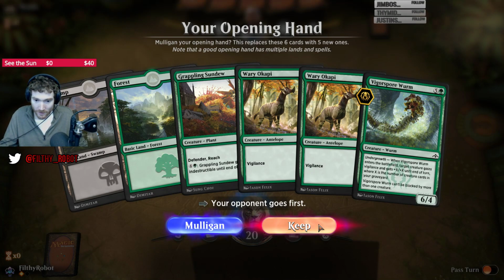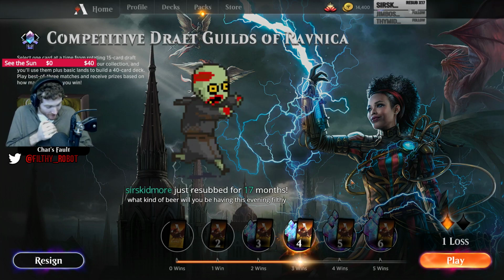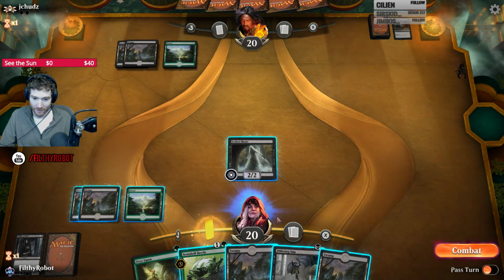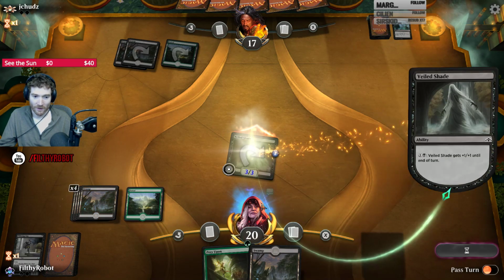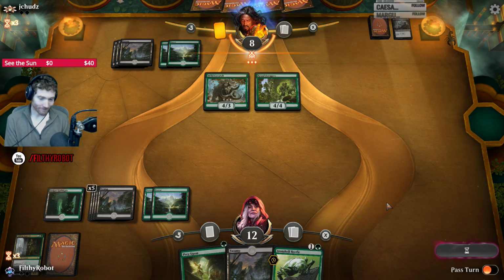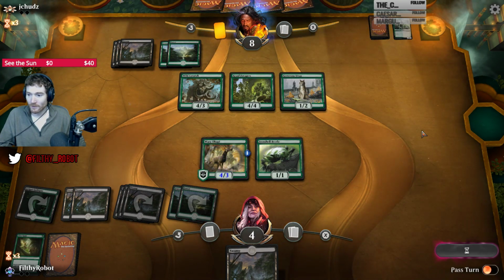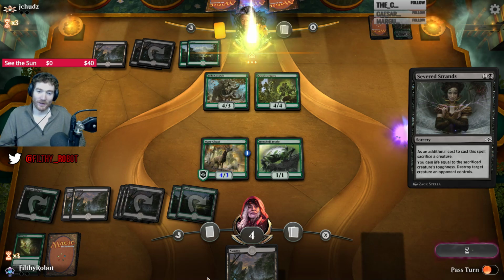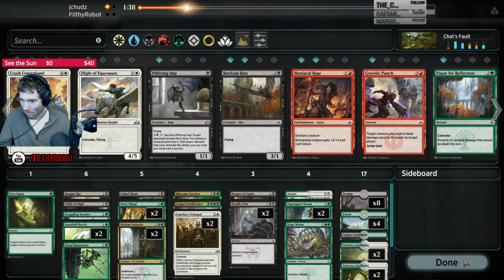"Chat's Fault" Deck, Part 4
Playing Magic the Gathering: Arena; bringing you the best drafts from stream!